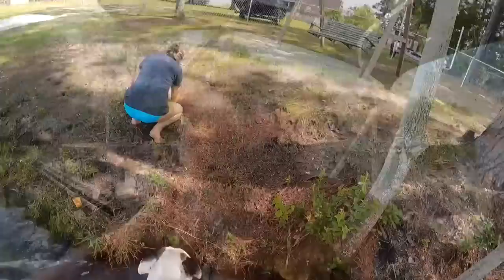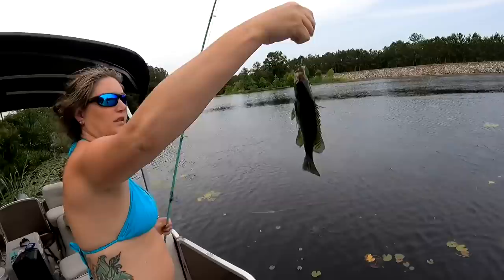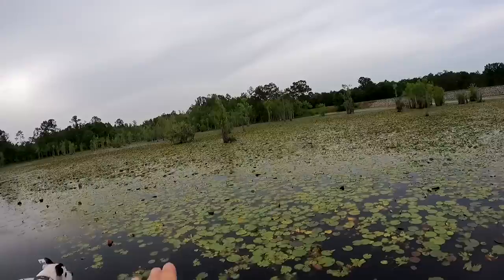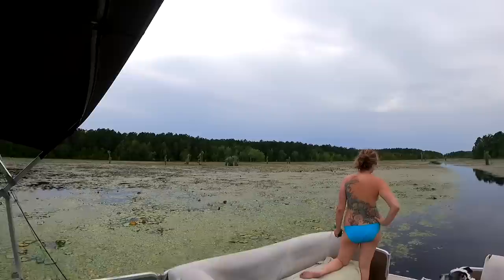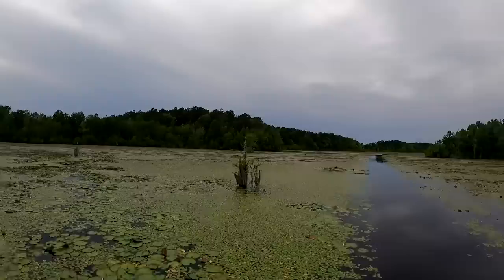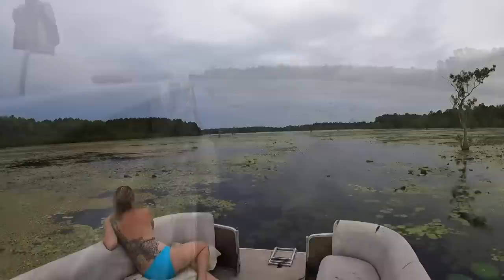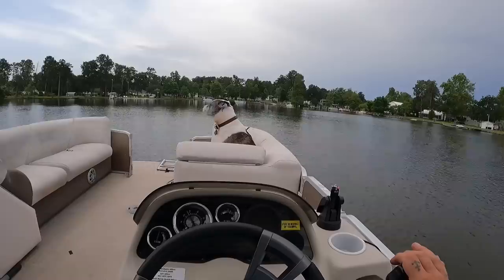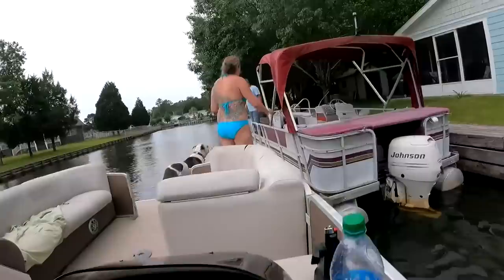BOY SCOUT ISLAND Lake Moultrie, BONNEAU BEACH South Carolina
Taking advantage of a break in the weather, and the hot water to explore around the backside of Boy Scout Island in the swamp￼